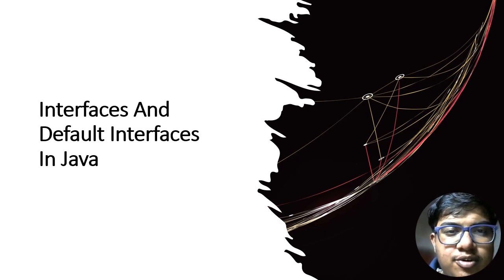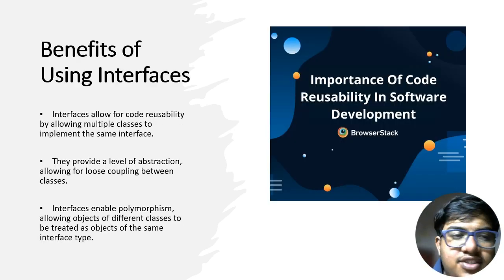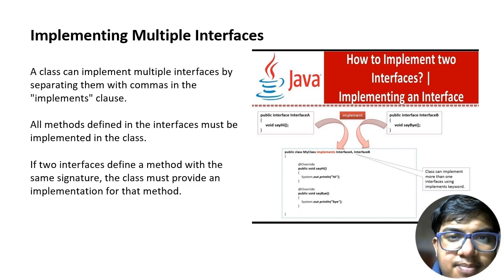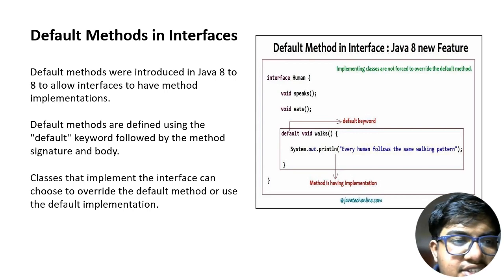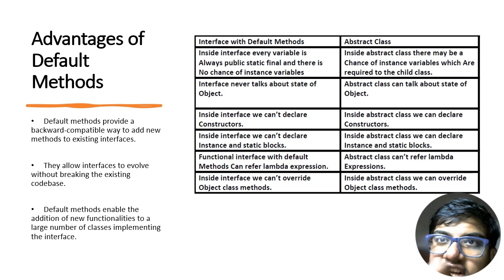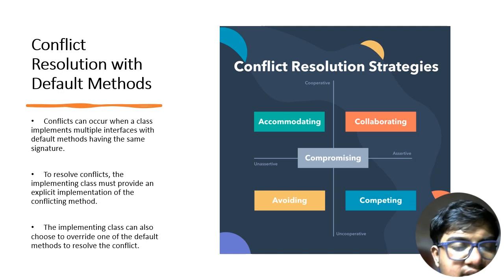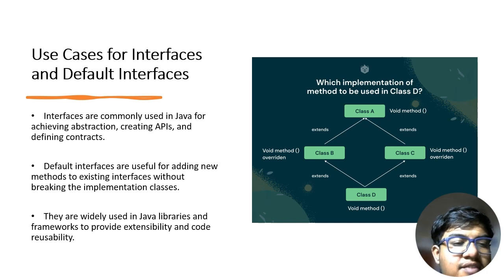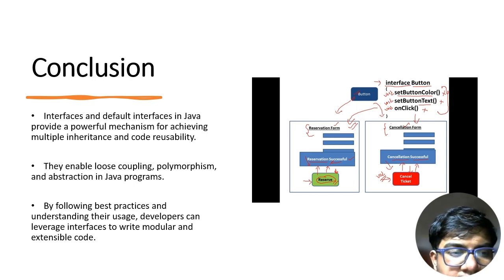Interfaces and Default Interfaces in Java